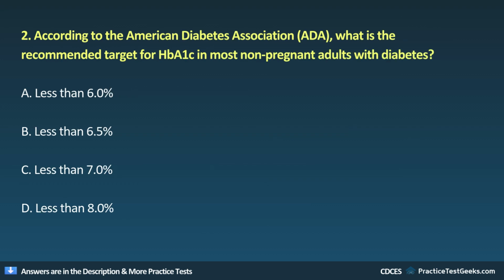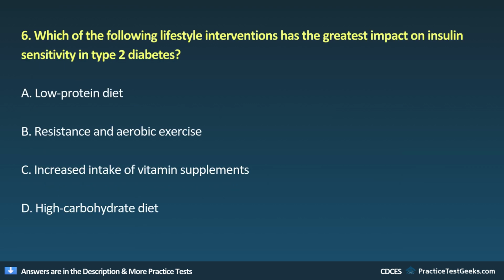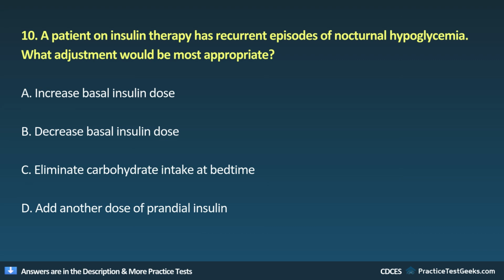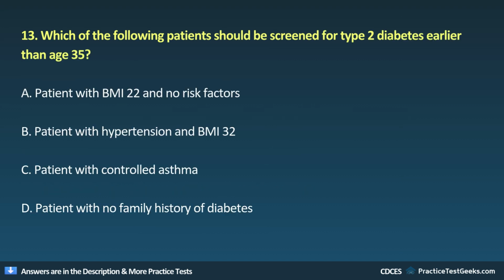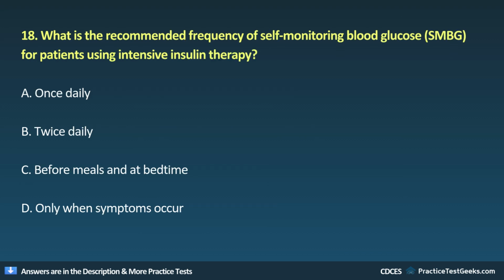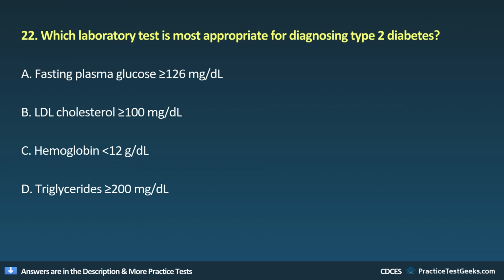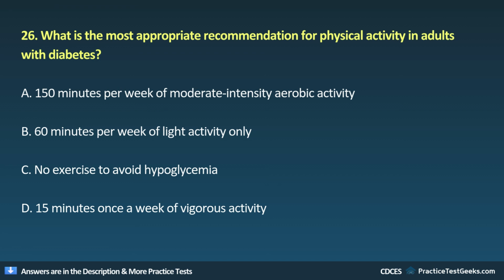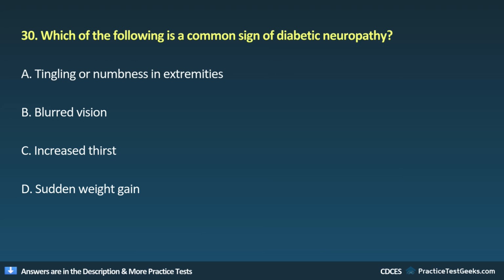CDCES Practice Test 2026 Diabetes Care Education Specialist Exam Preparation Questions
Prepare for your Certified Diabetes Care and Education Specialist (CDCES) certification exam with comprehensive practice questions and test preparation strategies for 2026.